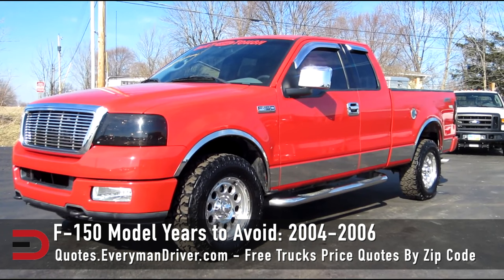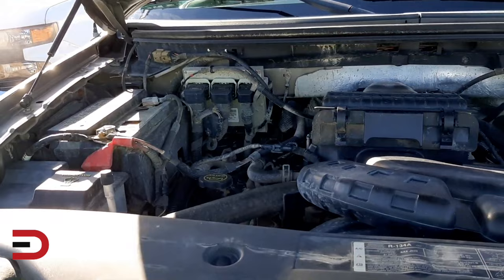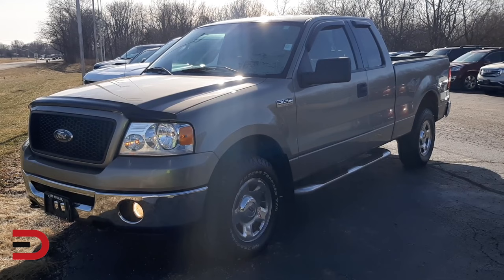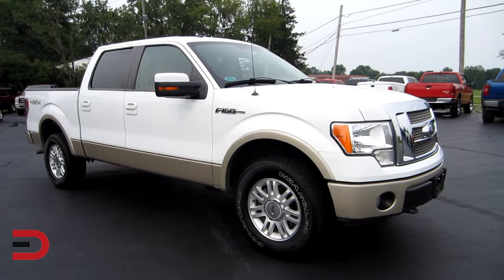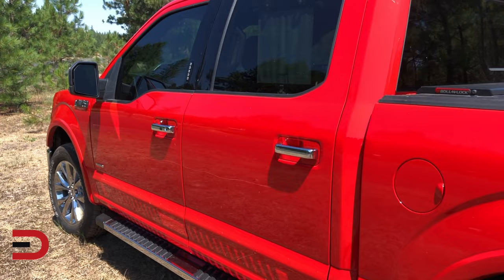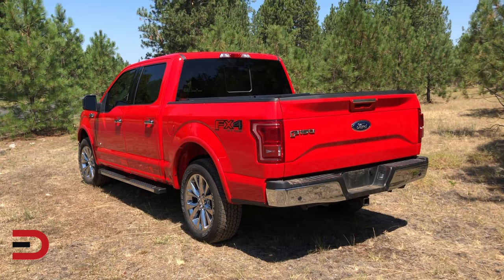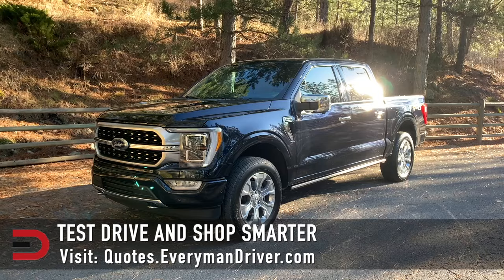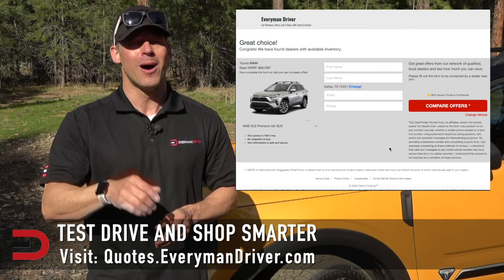Ford F-150 Trucks to Avoid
- Get matched in seconds with the right vehicle, at the right price and at the right dealer.

The Ford F150 trucks were introduced to the United States in 1948 and they were known as the Ford Bonus-Built trucks. They were built on a dedicated truck platform unlike earlier versions that were built from car chassis during the war. Ford's very first truck was built in 1917 and it was based off the Model T and named the Ford Model TT. The truck had a cargo capacity of one ton back in the day, which, if you can imagine, was no small feat for that era.